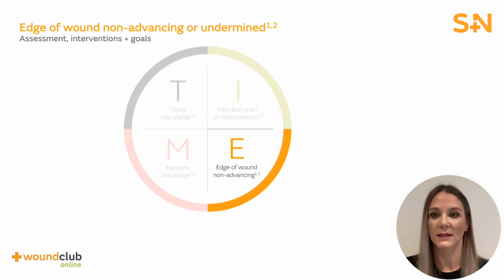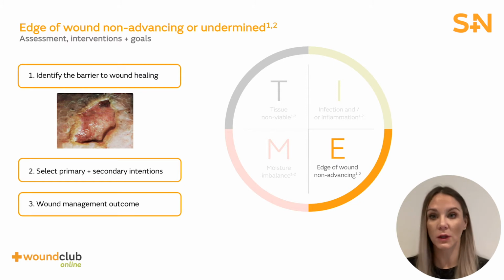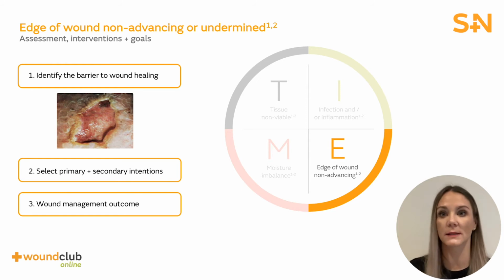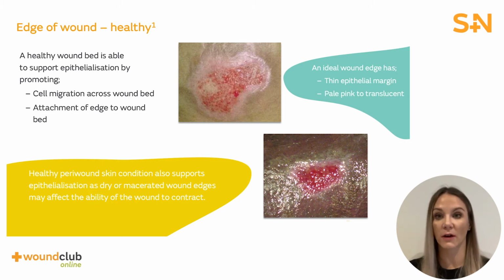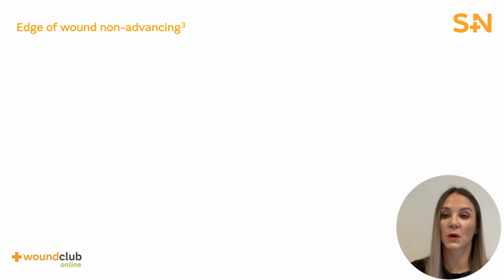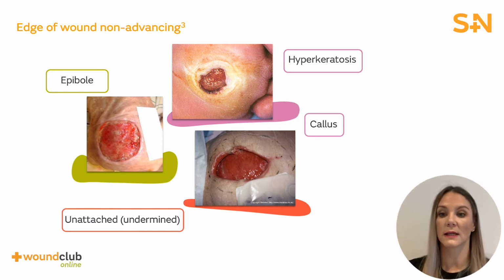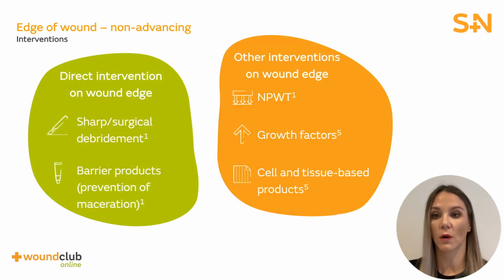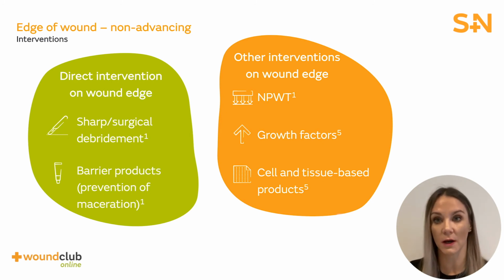E of T.I.M.E. - Edge of Wound (Module 12) – Revalidation/CPD Course | Wound Club Online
Welcome to this Wound Club Online module focussing on the E of T.I.M.E. - Edge of Wound. This educational module has been endorsed by the Tissue Viability Society.

Smith+Nephew are working with the Tissue Viability Service to provide high-quality education for Healthcare Professionals around the UK.

On completion of this module, you will have the opportunity to download a certificate to go towards CPD revalidation.

By the end of this module, you will be able to:
- Understand the importance of non-advancing edges of the wound in wound healing
- Understand what a healthy wound edge looks
- Recall the different interventions clinicians can make
- The importance of re-assessing and re-evaluating current care of the edges of the wound

Once you have completed this module, please click on this link to download your completion certificate

References: 1. Schultz GS, Sibbald RG, Falanga V, et al. Wound bed preparation: a systematic approach to wound management. Wound Rep Reg (2003);11:1-28. 2. Leaper DJ, Schultz G, Carville K, Fletcher J, Swanson T, Drake R. Extending the TIME concept: what.have.we.learned in the past 10 years? Int Wound J 2012; 9 (Suppl. 2):1–19.